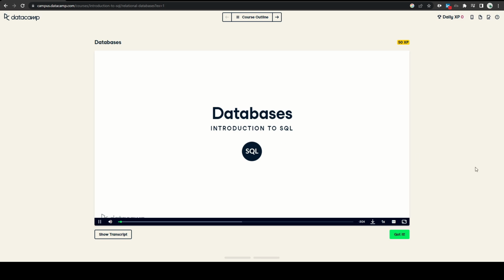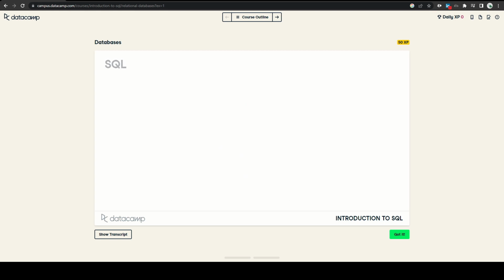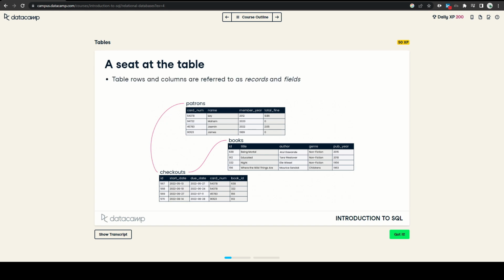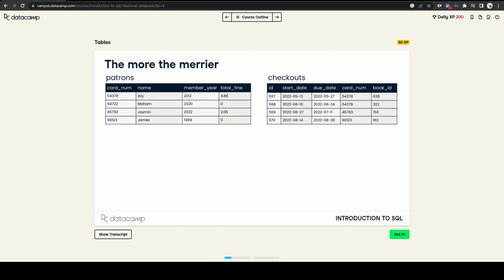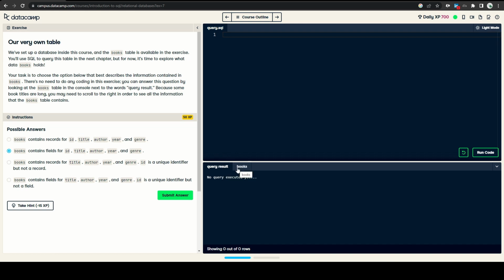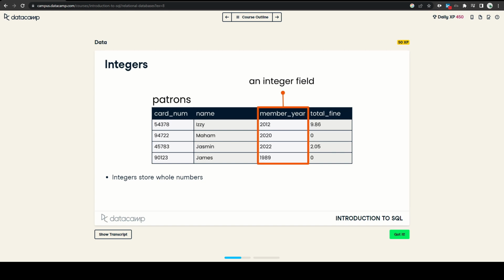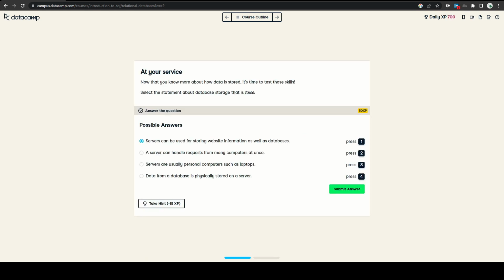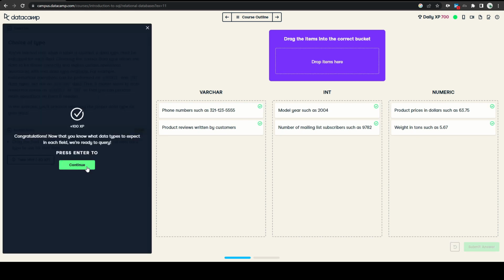Let's Learn SQL Together: Follow Along with the Datacamp Intro to SQL Course - Part 1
In this video, we'll be following along with the Datacamp Introduction to SQL course together. SQL (Structured Query Language) is a powerful tool for managing and analyzing data, and this course is a great way to get started if you're new to SQL or want to brush up on your skills.

Whether you're a data analyst, a programmer, or just interested in learning SQL for personal or professional reasons, this video will provide you with a clear and easy-to-follow guide to getting started. So join me as we dive into the world of SQL together!